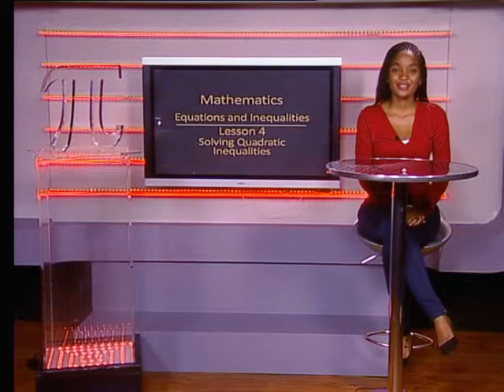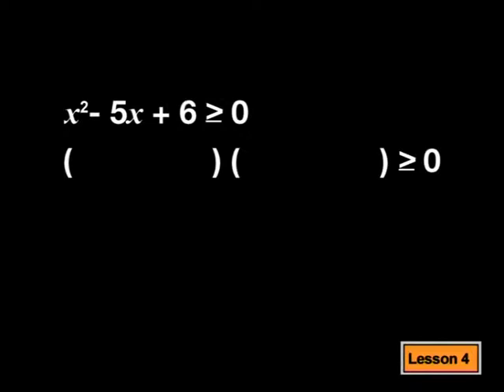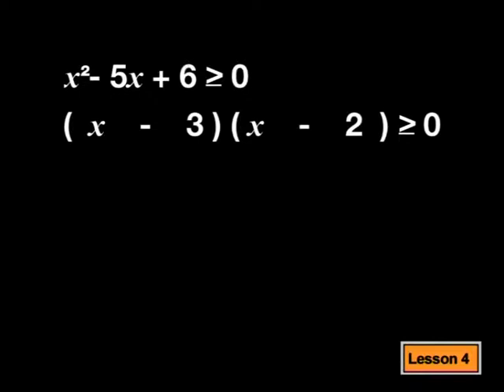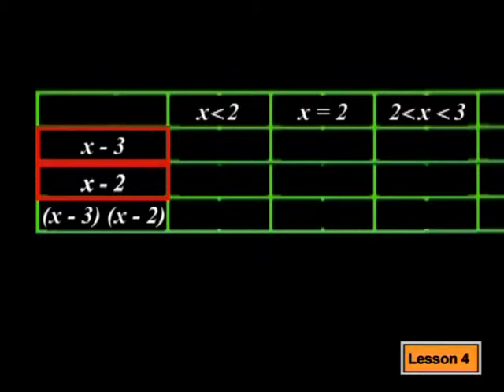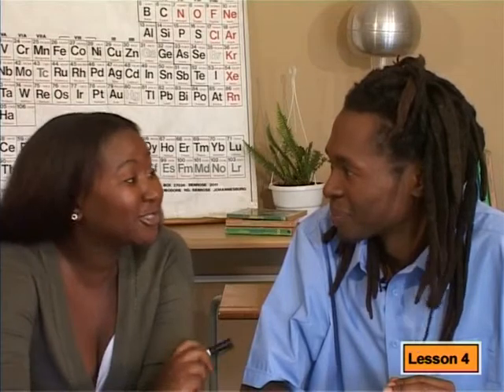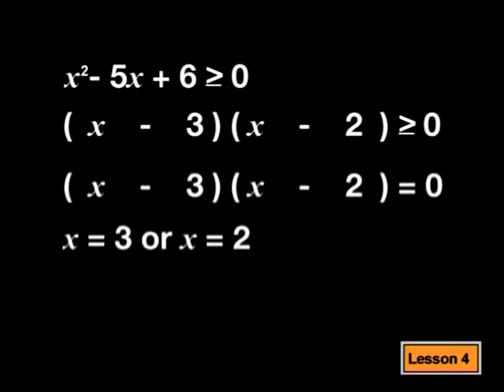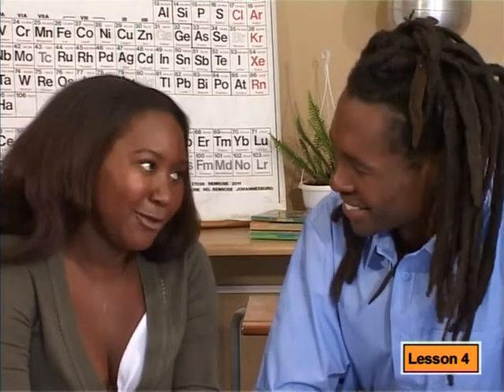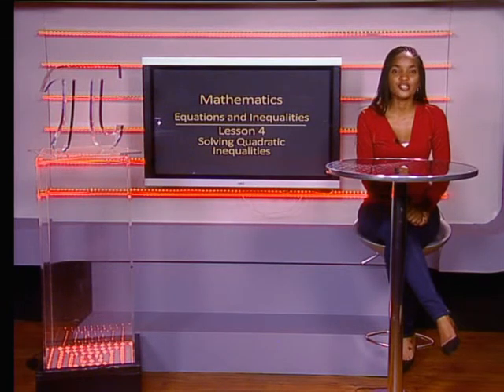Solving Quadratic Inequalities